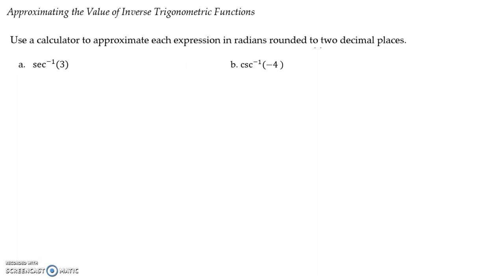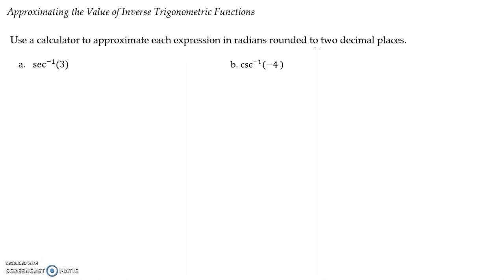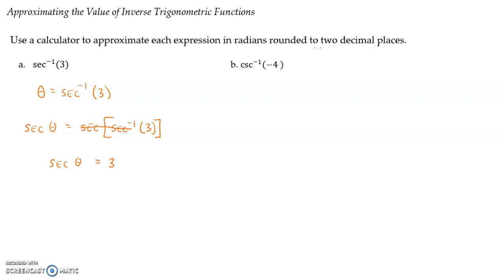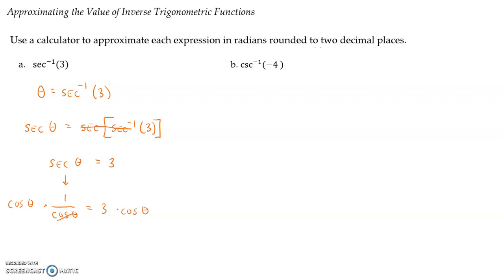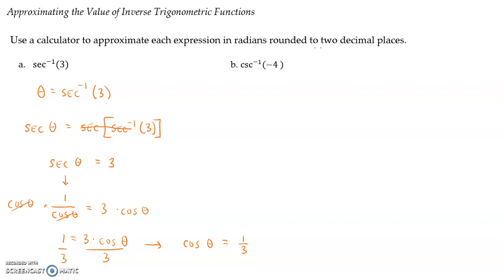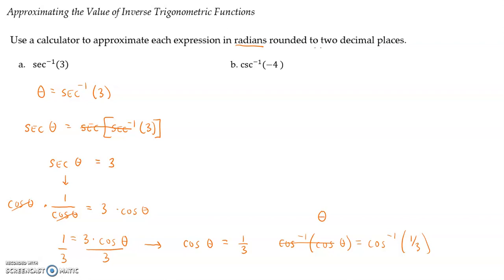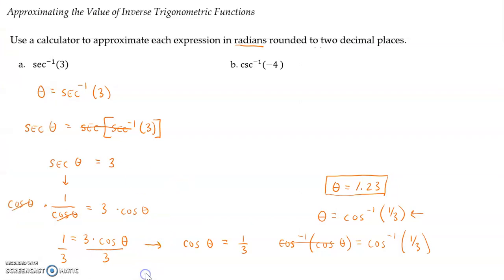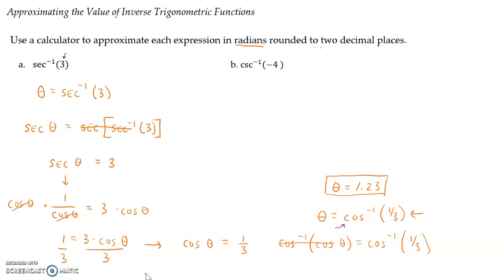8.2 Inverse Trigonometric Functions (Continued) Video 3